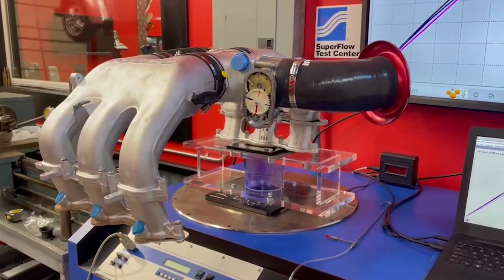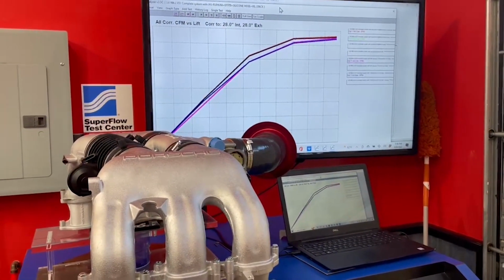Superflowing Porsche Intake Manifolds | 996, 986, 997, 987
Some say, "You can't squeeze blood from a turnip". That's what it seems like currently at the research facility of Flat 6 Innovations. We are squeezing more power out of these engines by starting where the air enters the engine and progress is being made.

The Rennvision channel is a resource of The Knowledge Gruppe, LLC and in association with it's partners. The Knowledge Gruppe is a cohort of industry professionals that offer specialized training for technicians and enthusiasts who have a desire to learn more about Porsche aircooled and water-cooled engines. Become a member and gain exclusive access to top level training and information about your Porsche.  Coping or redistribution is not allowed without written permission.